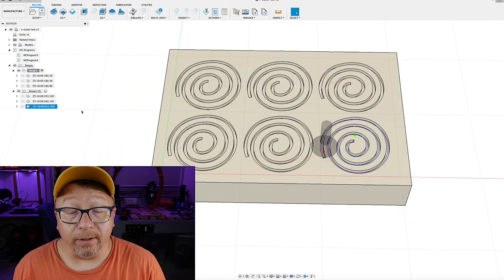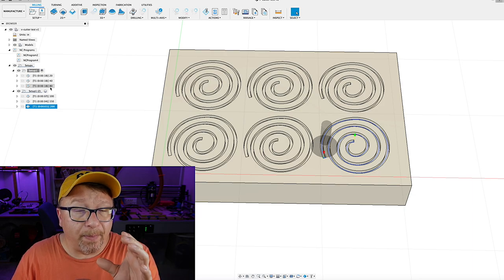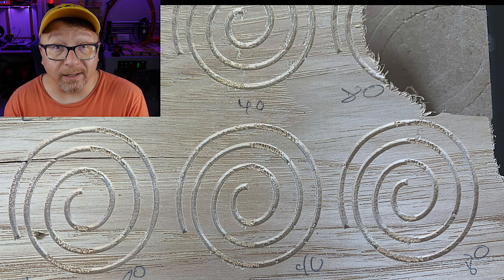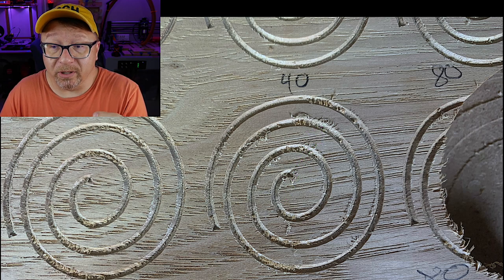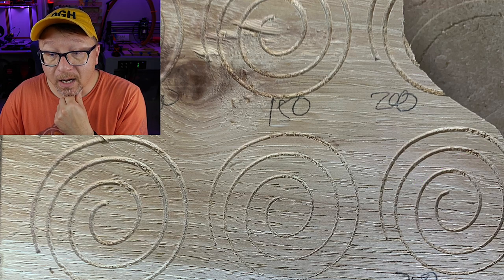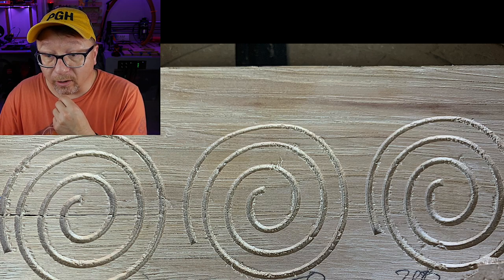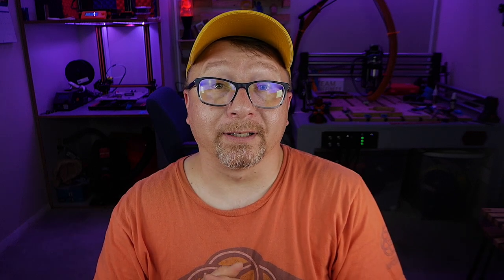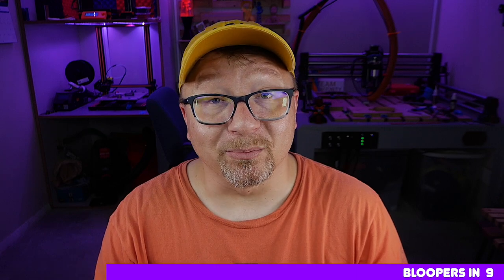Onefinity V-Carve Feeds and Speeds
I tested various feeds and speeds for v-carving with the Onefinity and present my real-world results, which surprised me - maybe you will be surprised too.

End Mill Used in Video - 90d, 11/16 V-Carve Bit

NOTE: I stated the endmill was one flute, but it is two flute, so YMMV

0:00 - Intro
0:10 - Background
1:44 - Test Design
3:55 - Test 1 - RPM ~ 12,000 @ 20ipm, 40ipm, 60ipm
5:17 - Test 2 - RPM ~ 16,000 @ 20ipm, 40ipm, 60ipm
6:00 - Test 3 - RPM ~20,000 @ 20ipm, 40ipm, 60ipm
6:56 - Test 4 - RPM 12,000 @ 100ipm, 150ipm, 200ipm
7:19 - Test 5 - RPM ~16,000  @ 100ipm, 150ipm, 200ipm
7:30 - Test 65 - RPM ~20,000  @ 100ipm, 150ipm, 200ipm
7:43 - Summary
10:28 - Wrap Up
11:23 - BLOOPERS